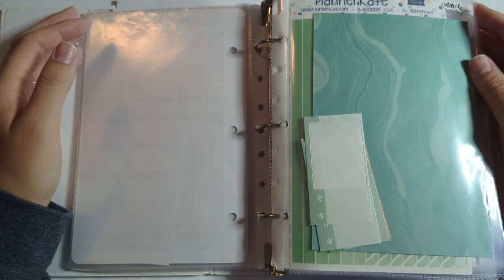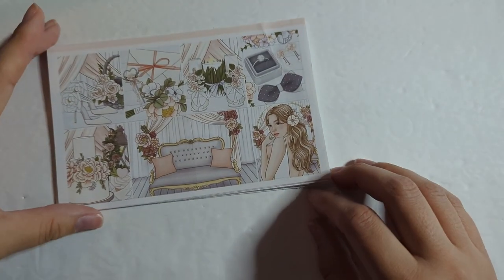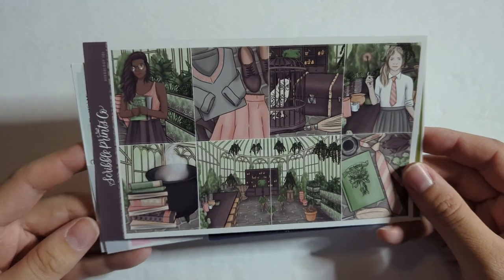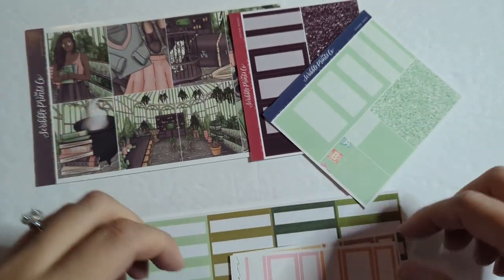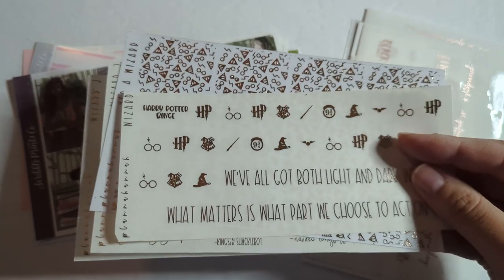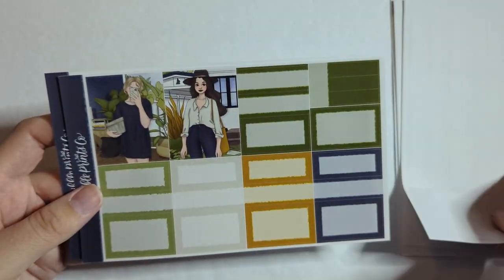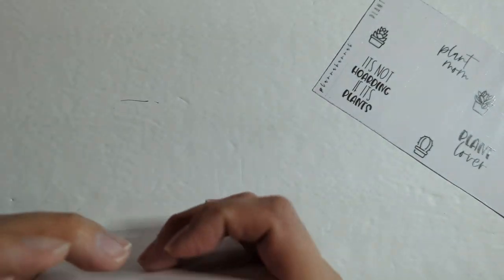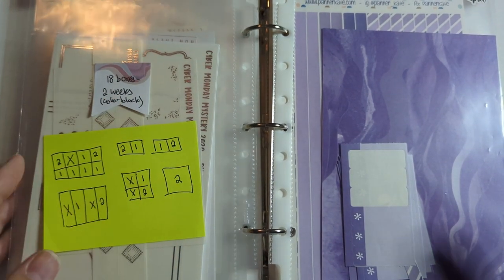Planner Kit Lineup | March 2023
Today I'm showing you my kit lineup for the month of March!

00:00 Intro
00:27 Kit Lineup
09:01 Overview
09:35 Outro

SHOPS MENTIONED
Pink Planner Shop

Page Protectors
White Sticker Paper

Music for this video was used from the YouTube Audio Music Library (Aurora Borealis by Bird Creek).